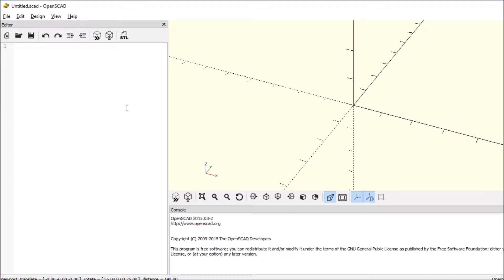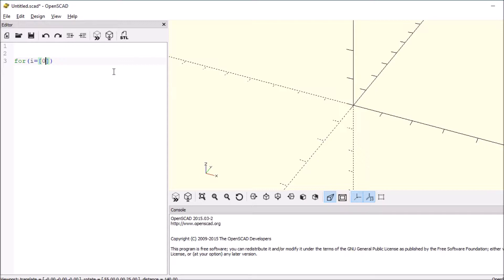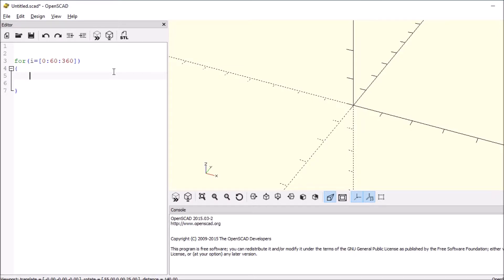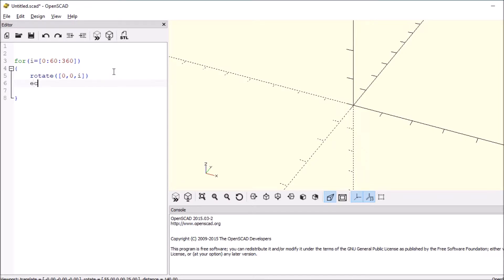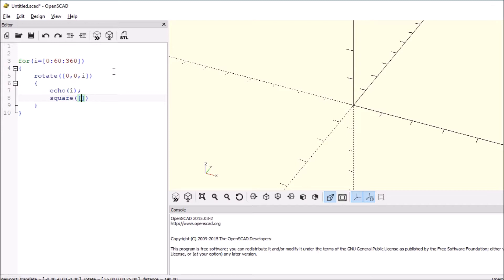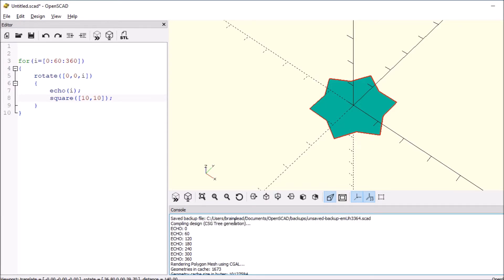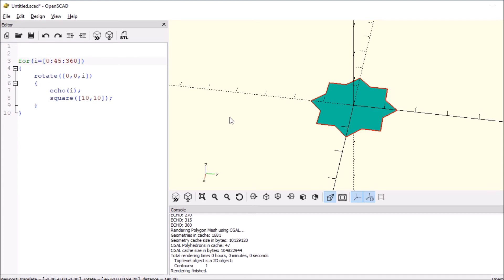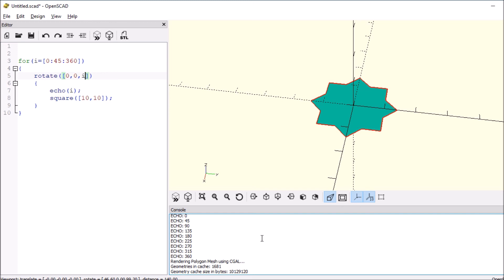OpenSCAD - for loop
This is a brief tutorial on how to use a for loop in OpenSCAD.